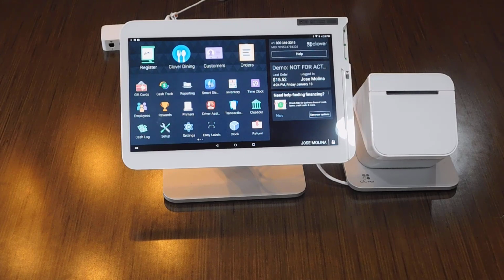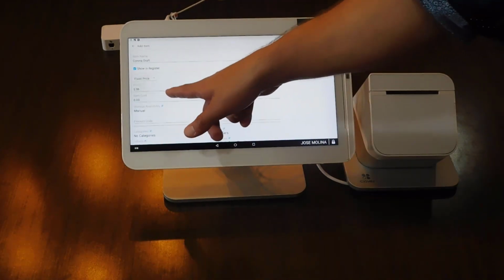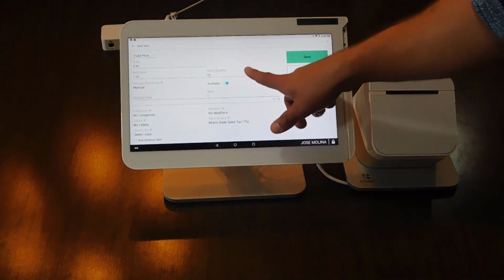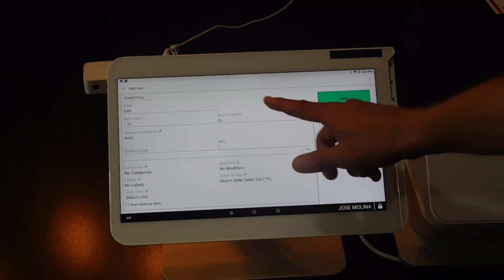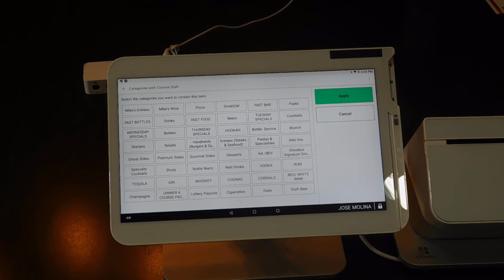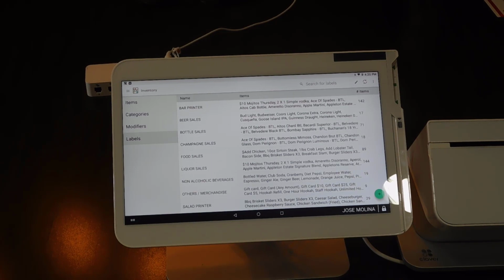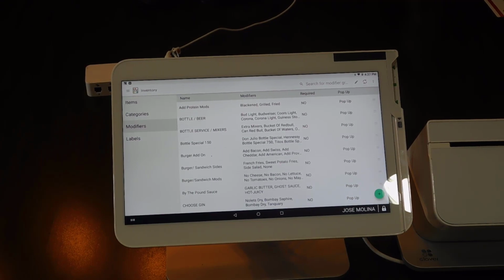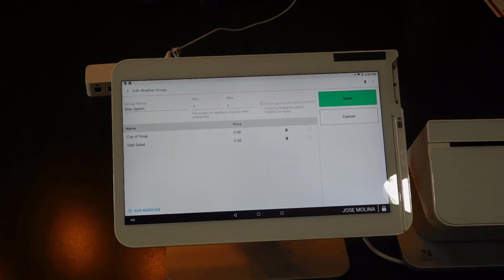⏯️📦 Clover POS Systems | Clover POS Deep Dive into Inventory Management | Clover Tutorial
Today we will show you how to use the inventory app available on all Clover devices. One of the benefits of managing your inventory and taking advantage of this Clover app is the ability to manage and track all of our inventory items, so that you know when it's time to remake something or reorder stock.

We’ll also use the Clover Station to review how to add modifiers, such as extras or side dishes, levels of spice, flavors, and much more!

Remember that whenever you work with us you will have access to a wide library of videos where we show you in detail how to get the most out of your POS Systems!

Click to buy the Clover Station all in one POS System